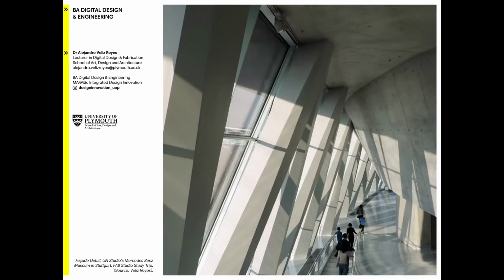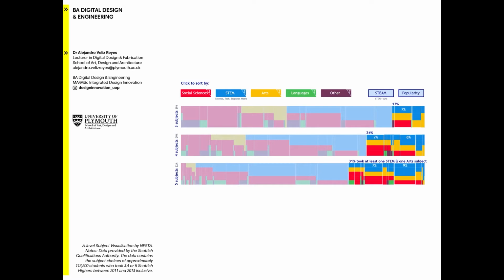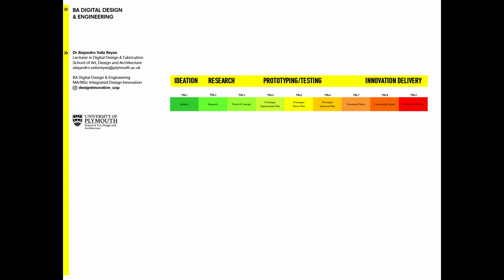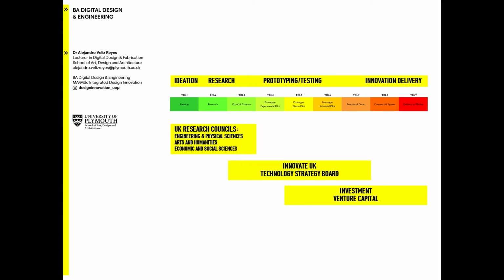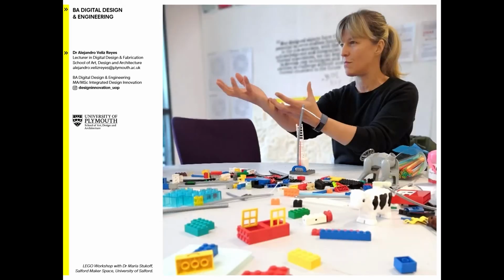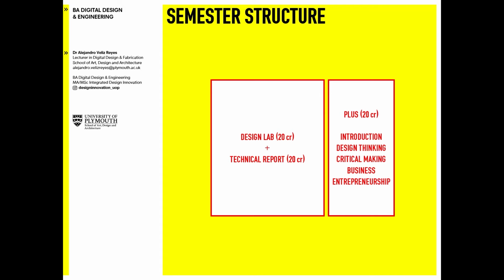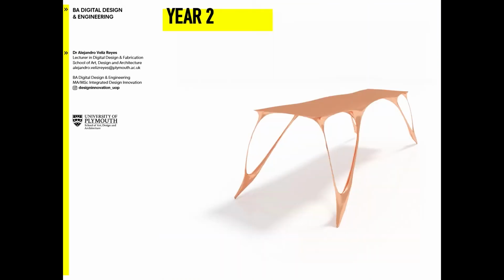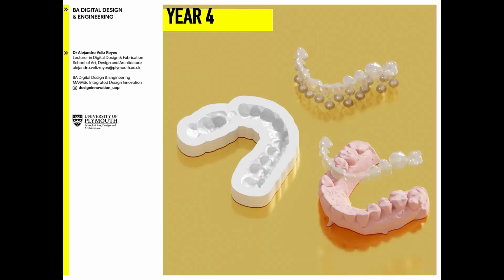BA (Hons) Digital Design and Engineering